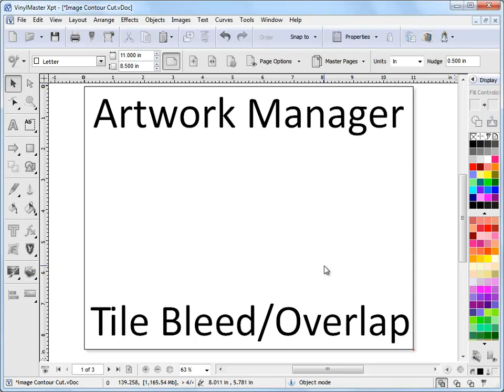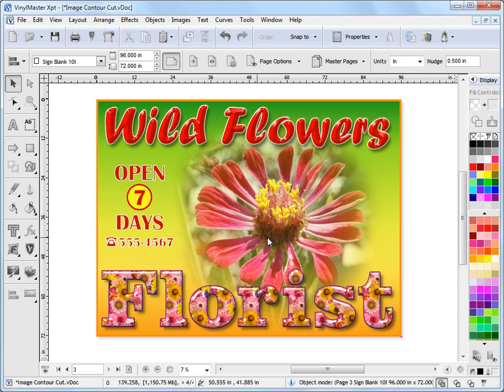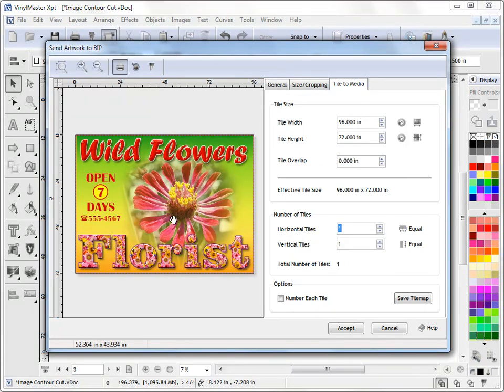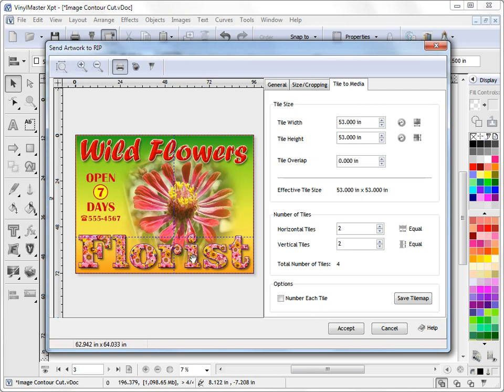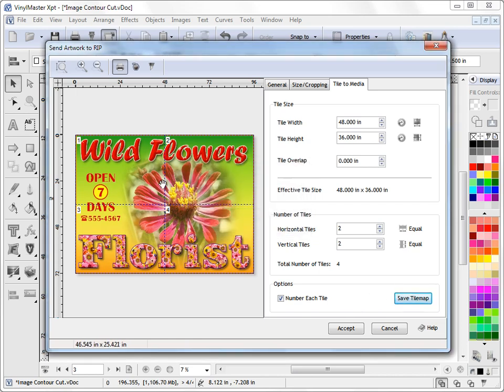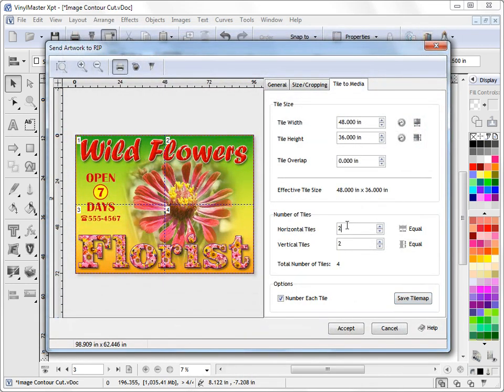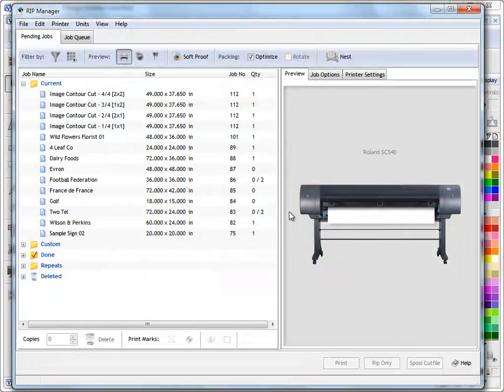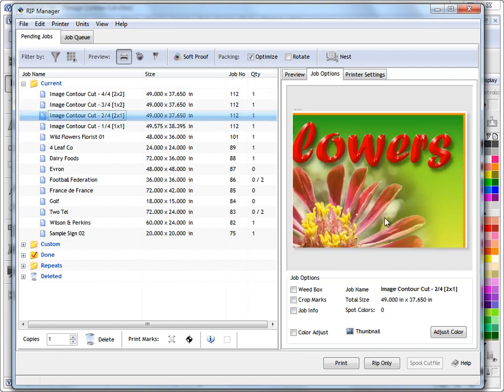Working with Tiling in the Artwork Manager in VinylMaster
Where and how to work with Tiling in the Artwork Manager in VinylMaster